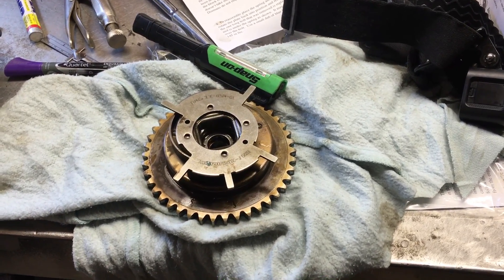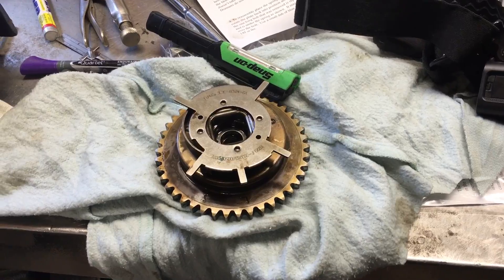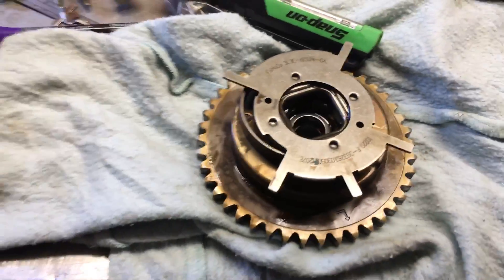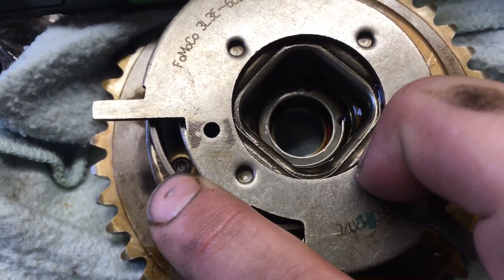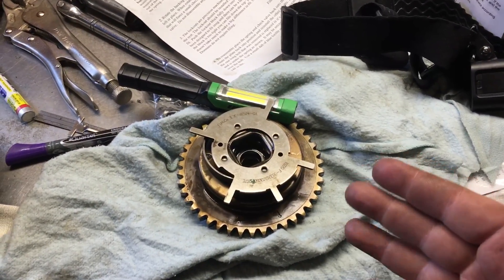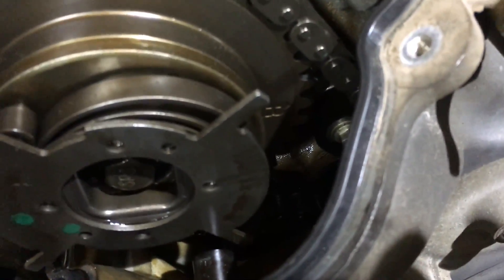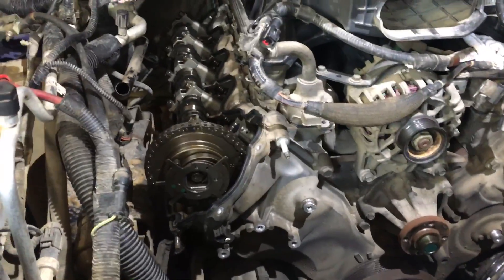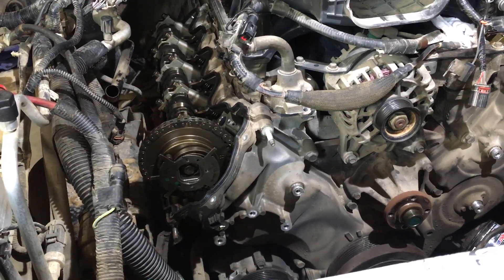Ford 5.4 3v Possible Bad Cam Phaser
USA Link for Cam Phaser
Canadian link for New Cam Phaser

Wanting to do the cam phaser lockout on my 2006 f150 with a 5.4 3v engine.  Everywhere I look it shows 2 long bolts for the cam phaser spring but my cam phasers only have one long bolt.  What is going on